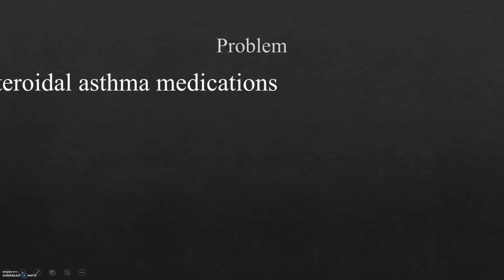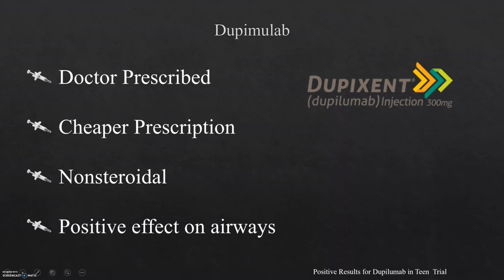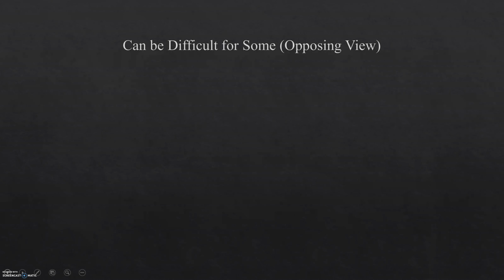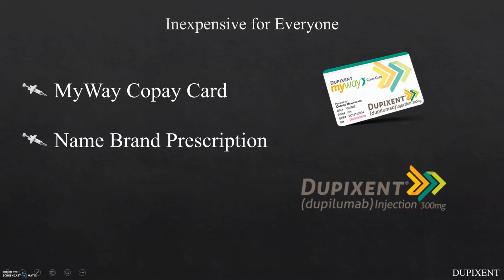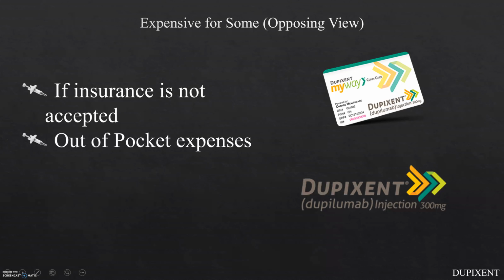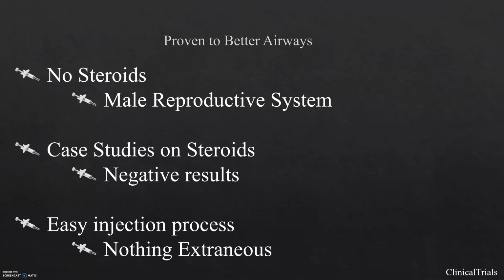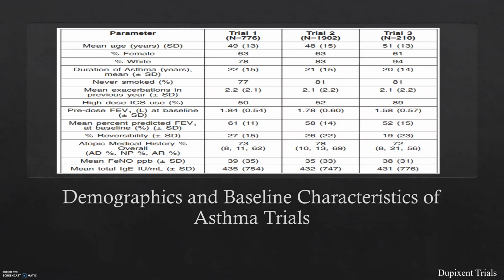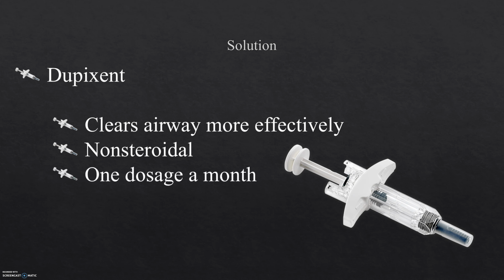Asthma or Not: Asthma Medication and Their Effects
ENC1101 Remediation Project